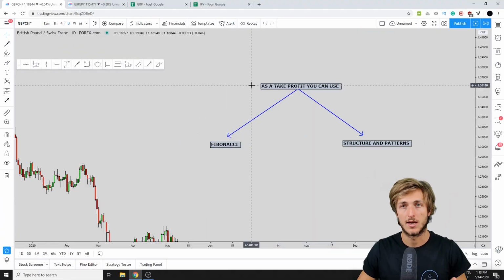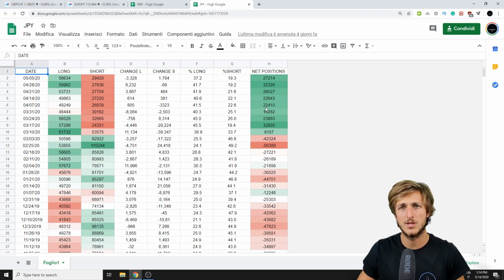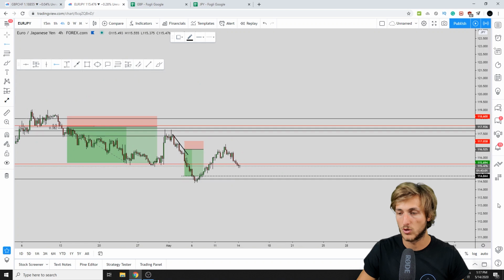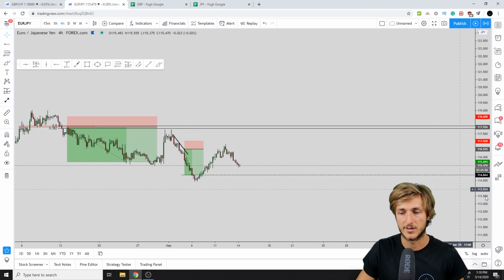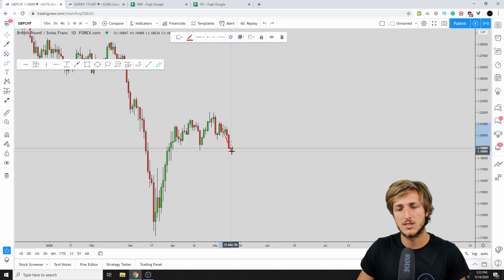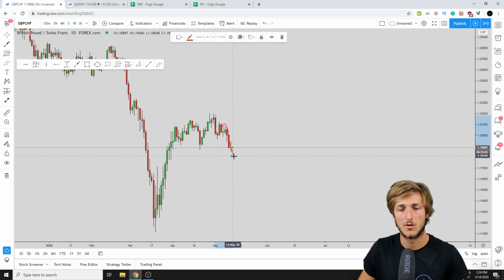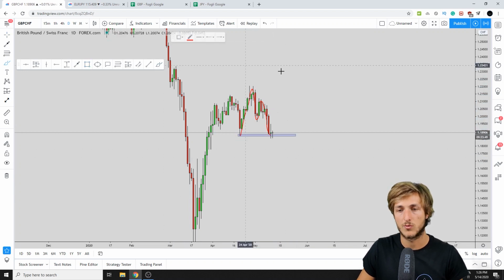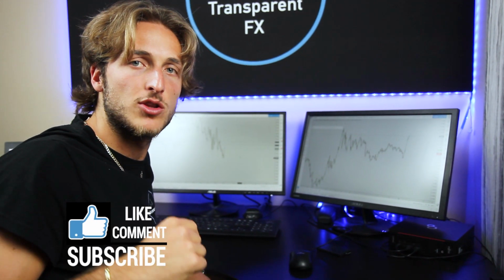FOREX TRADING: How To Set Your Take Profit Levels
in this video, you will learn how to properly set your take profit levels to maximize your gains when you are trading forex or any other market. You will learn how to use the Fibonacci retracement and pattern trading to properly understand when to exit a position for the maximum forex trading profits.